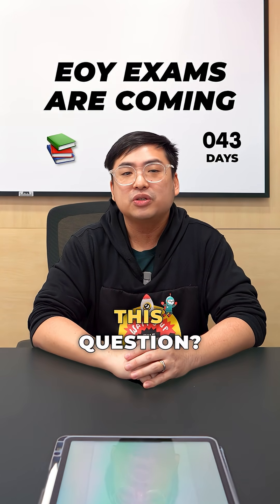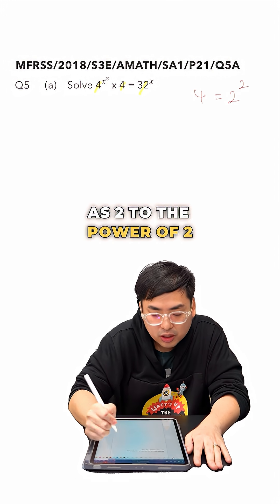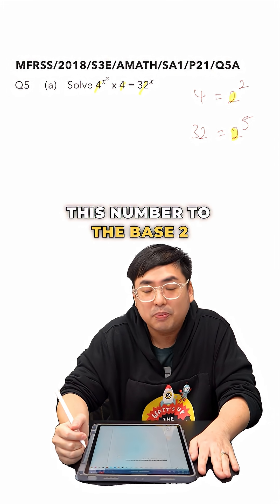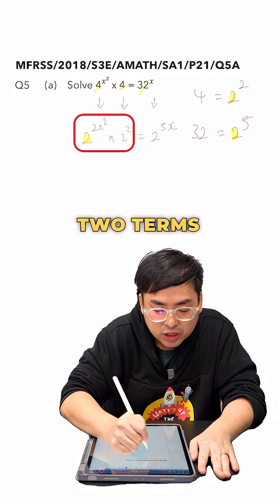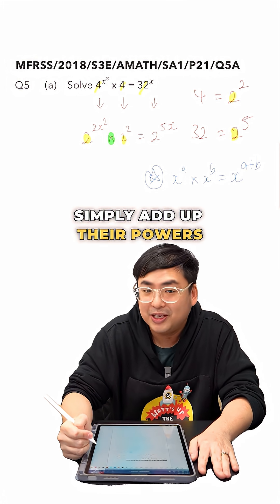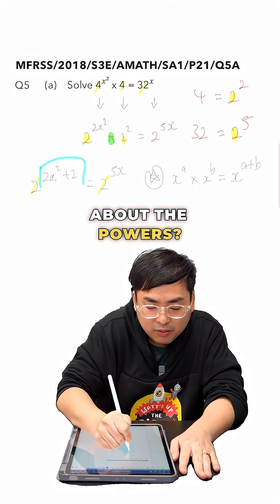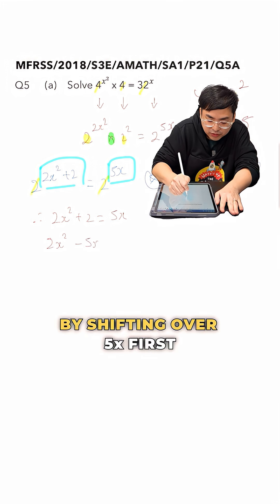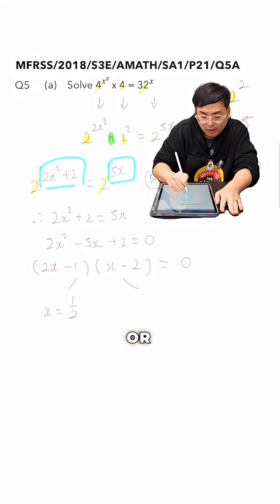How To Solve This Tricky Exponentials Question | Secondary 3 A-Math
Can you solve this tricky S3 A-Math Exponentials question?

⏰ EOYs are less than a month away and every mark matters now. Don’t leave your revision to chance!

🚀 Learn the smart way with Mr. Jack and build the exam confidence you need.

👉 Register for a trial lesson and see how we can help you level up before the exams